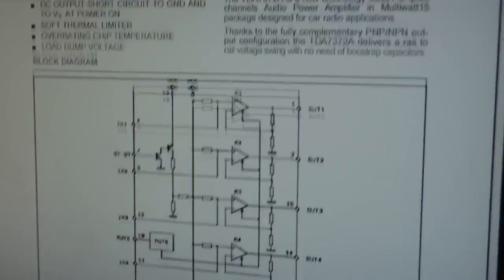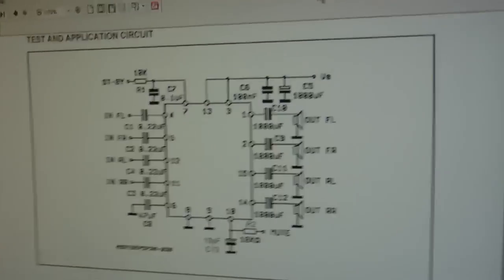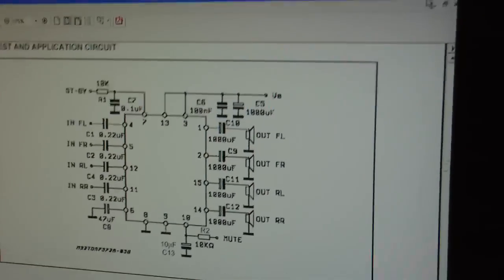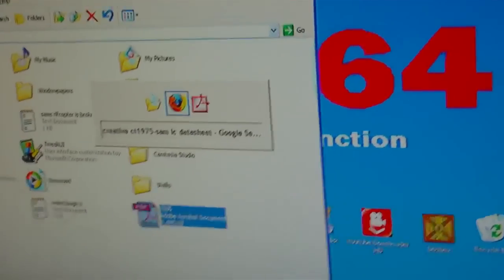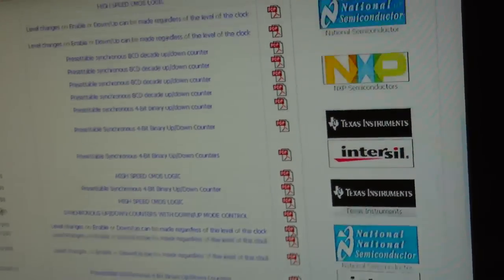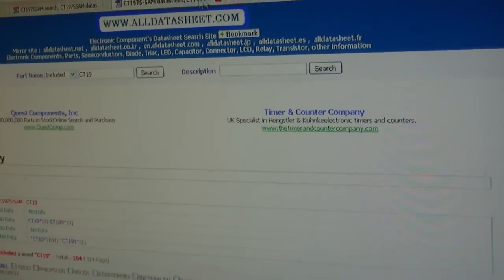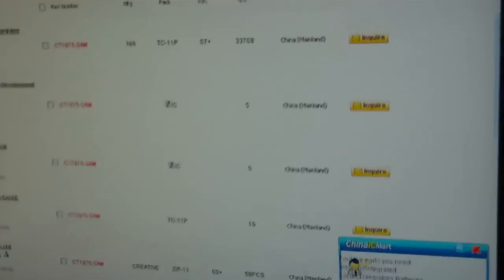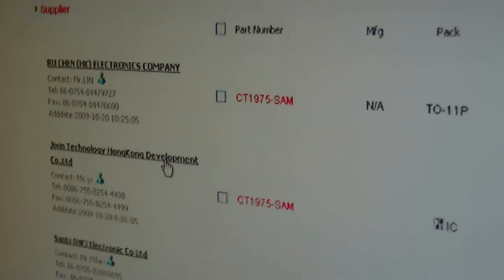Inside the Cambridge Soundworks amplifier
You may remember seeing this in my last electronics video, well it decided to really annoy me today by refusing to work properly, so I smashed it open, and in this video I show the insides of it.